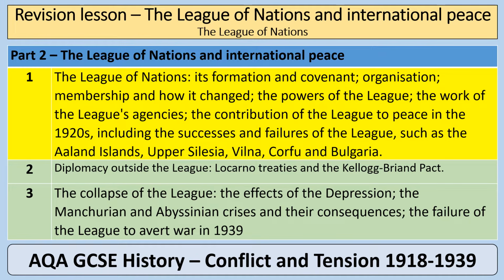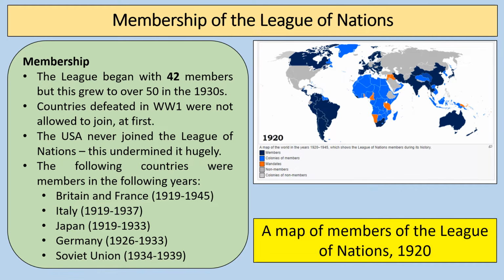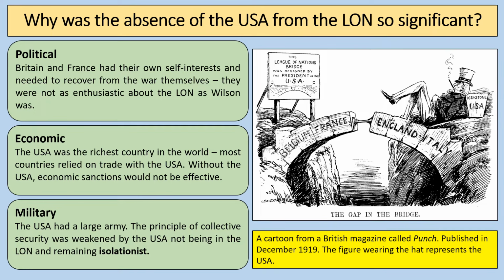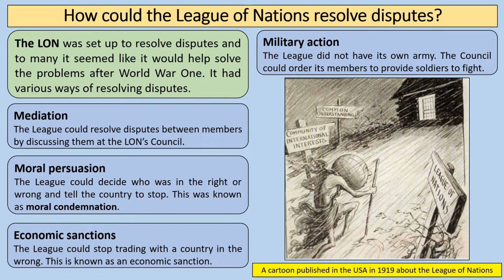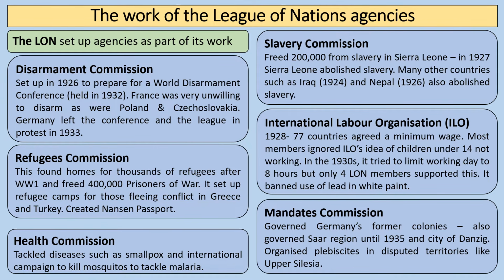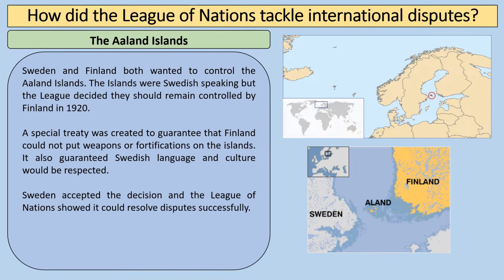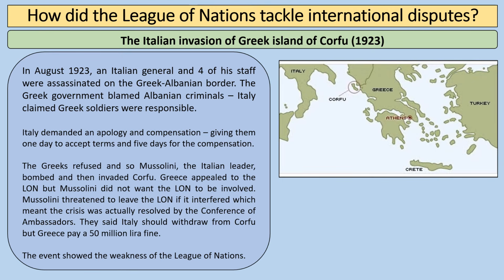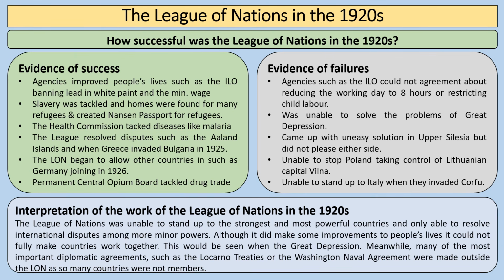AQA GCSE History Conflict and Tension 1918-1939 Part 4 - The League of Nations in the 1920s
A GCSE History revision video focusing on the background of the League of Nations. The video focuses on the following:
The League of Nations: its formation and covenant; organisation; membership and how it changed; the powers of the League; the work of the League's agencies; the contribution of the League to peace in the 1920s, including the successes and failures of the League, such as the Aaland Islands, Upper Silesia, Vilna, Corfu and Bulgaria.